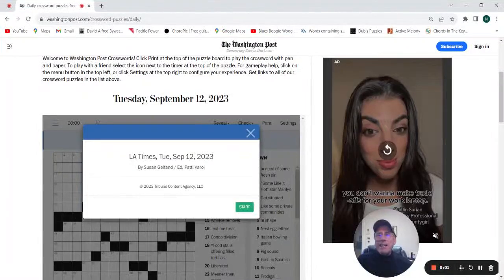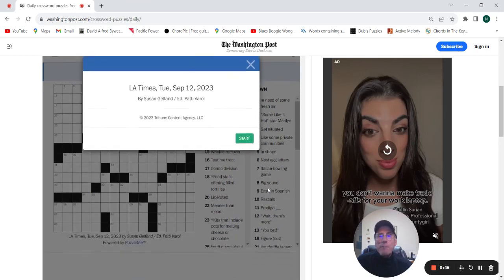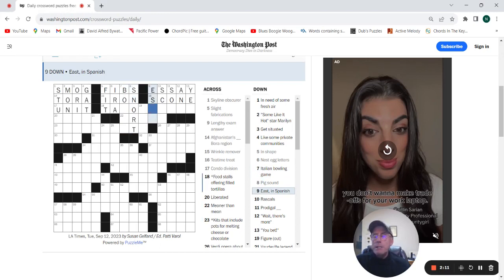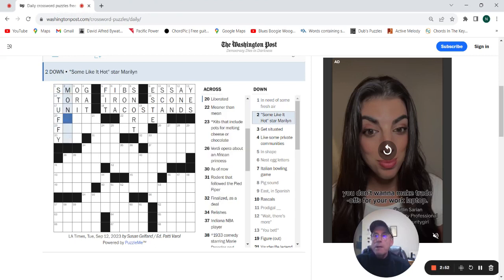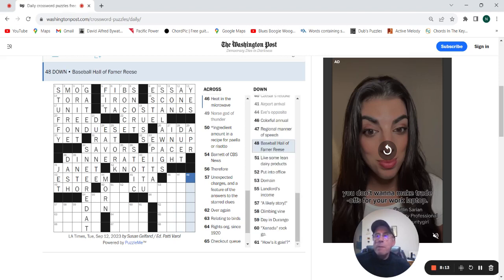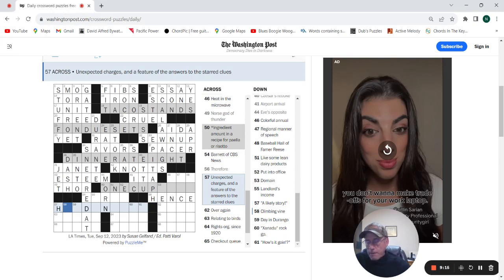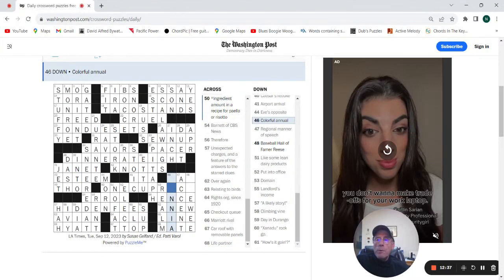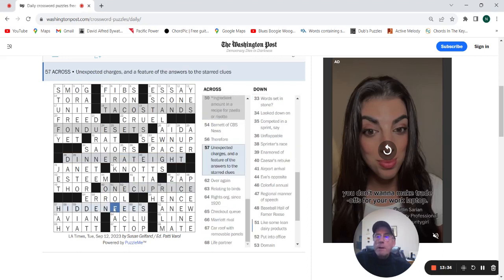LA Times Crossword: 9-12-23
Tuesday puzzle